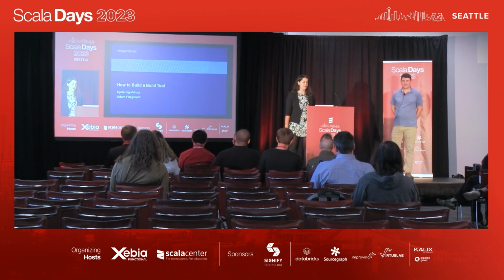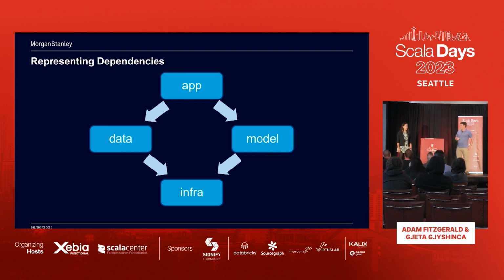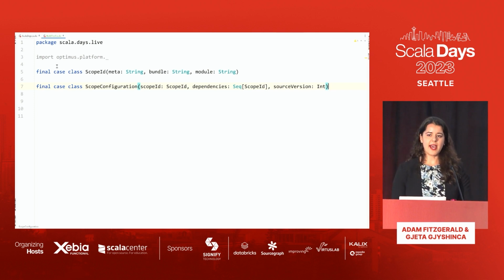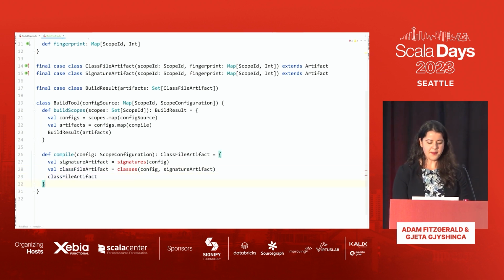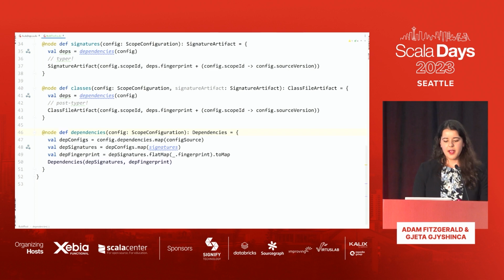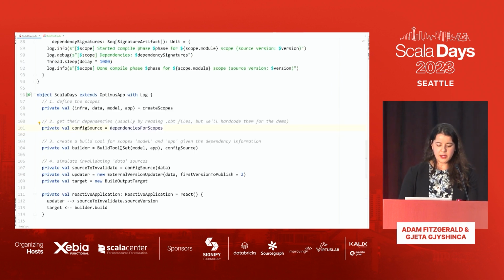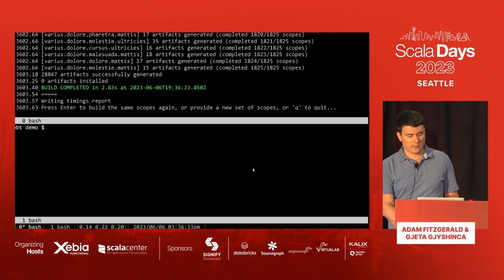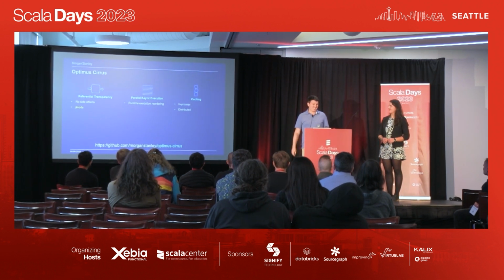Adam Fitzgerald & Gjeta Gjyshinca - Supercharge Your Performance | Scala Days 2023 Seattle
Supercharge Your Performance with the Optimus Cirrus Platform

Building 21 million lines of Scala and Java code on a clean machine in less than 2 minutes: can it be done? Yes!

The Optimus Cirrus platform is capable of automatically caching and parallelizing tasks across thousands of compute nodes comprising over a petabyte of RAM, and is used in production every day to support a significant part of Morgan Stanley’s business. The platform also underpins its own build tool which is responsible for well-scoped, cacheable compilation in a distributed environment while keeping its developers happy and productive.

In this talk we’ll show you how Optimus Cirrus derives its power from its foundations in Scala and functional programming principles. We’ll demonstrate how its build tool reduced our compile times from over 1 hour down to as little as a few seconds, and discuss compelling technical challenges we encountered that are interesting to any developer creating applications that need to perform well.

Adam Fitzgerald
Morgan Stanley

Adam is a developer at Morgan Stanley. Adam manages the team responsible for tools and productivity of developers working on the Optimus Cirrus platform and the applications supported by the platform. He joined the firm in 2010 and holds a B.S. in computer science and M.S. in computer science from the Georgia Institute of Technology.

Gjeta Gjyshinca
Morgan Stanley

Gjeta is a developer on the core platform team. She joined Morgan Stanley seven years ago and has since worked on all aspects of the platform, most recently focusing on profiler-guided optimization, smarter cache reuse, and core performance.

Gjeta has been volunteering to teach Computer Science at local schools since she joined the firm, and has travelled to Ghana twice as a volunteer for Global Code. She is a TechWomen100 award winner and has previously presented our platform at Scala Exchange, Scala Days, ScalaCon and Strange Loop.